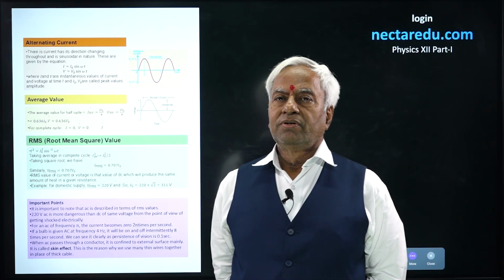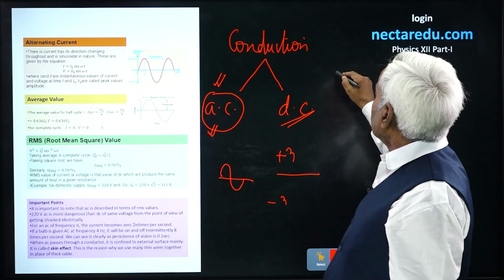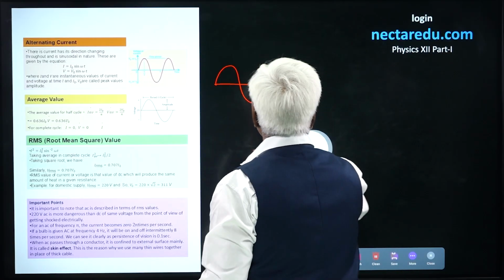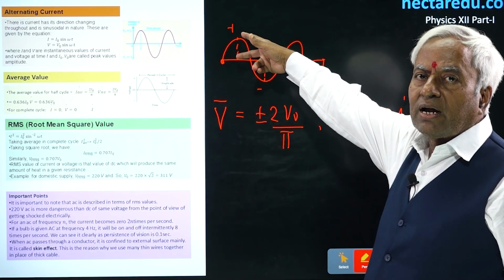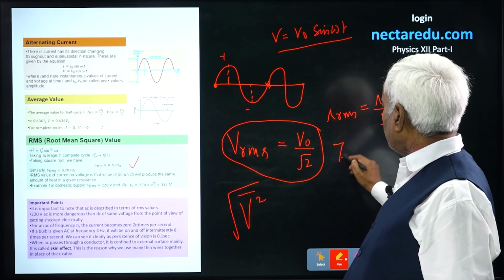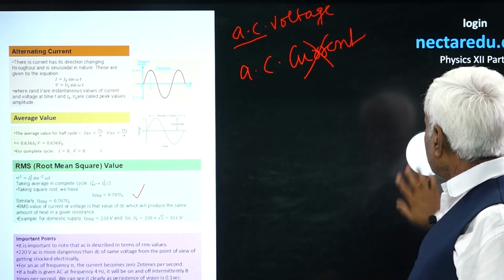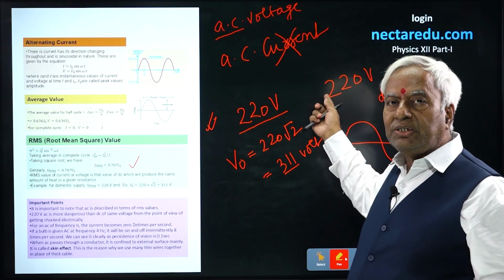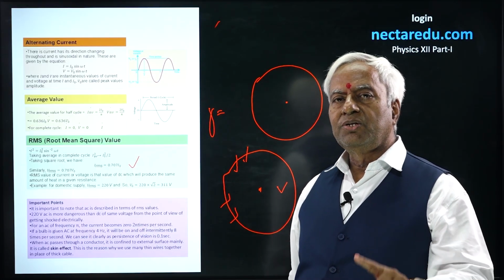Class 12 Physics | Alternating Current- II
In this video, we cover Page 85 of Alternating Current (Class 12 Physics) — focusing on the AC Generator, its working principle, and how EMF is produced.

📌 Topics Covered:
✔️ What is an AC Generator?
✔️ Working Principle (Electromagnetic Induction)
✔️ Construction of AC Generator
✔️ Rotating Coil in Magnetic Field
✔️ Induced EMF Concept
✔️ Basic EMF Equation
✔️ Real-Life Applications

This is a high-scoring topic in:

NEET Physics
JEE Main & Advanced
Board Exams

Understanding this helps in:

Generator-based questions
EMI applications
Conceptual understanding of AC

🎯 Pro Tips:
👉 Generator converts mechanical → electrical energy
👉 Based on Faraday’s Law
👉 EMF varies sinusoidally

📌 Upcoming Lectures:
➡️ RMS & Peak Value
➡️ Reactance & Impedance
➡️ LC Circuits